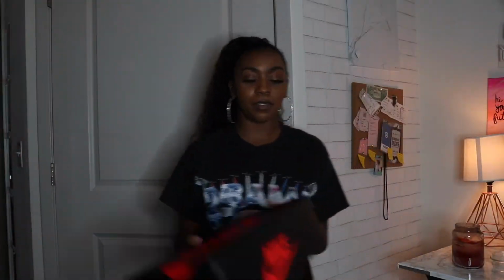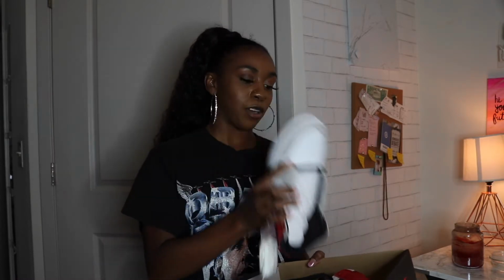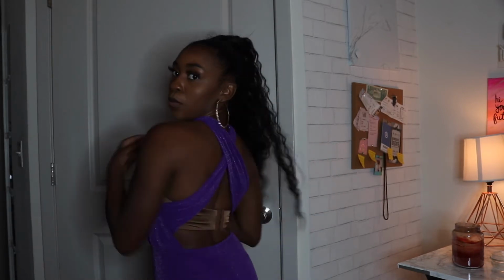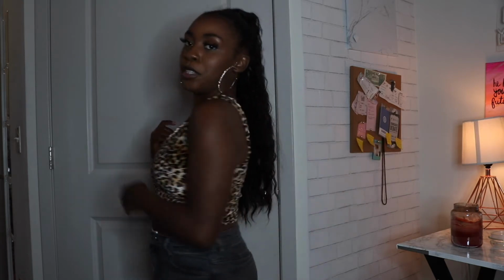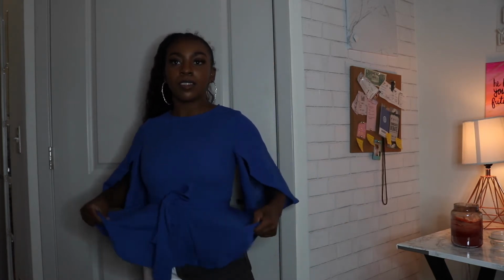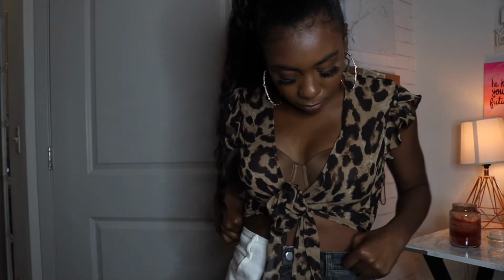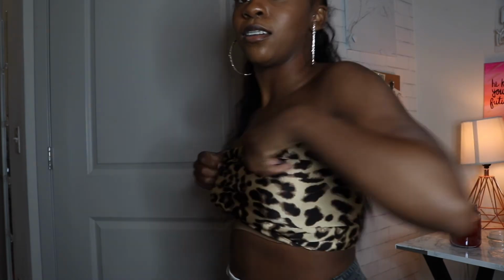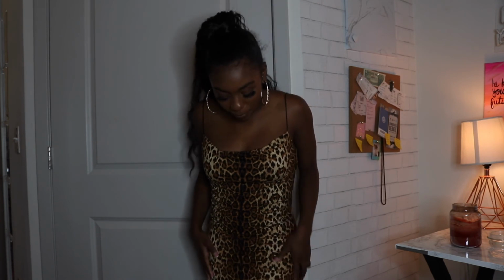BACK TO SCHOOL HAUL 2020 | Jordan Johnson Media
I hope you enjoyed this mini haul! All links are linked below!